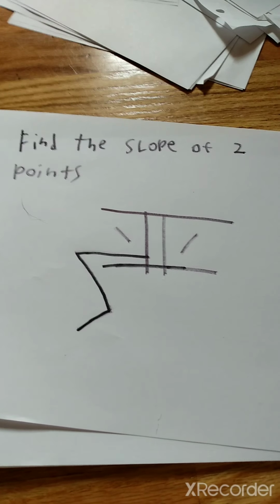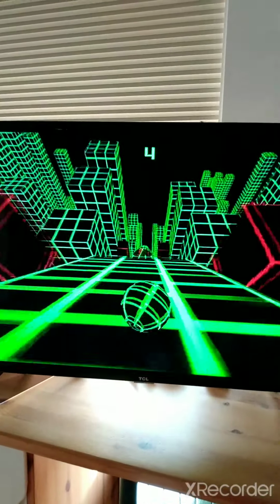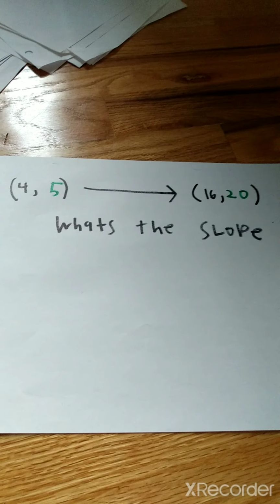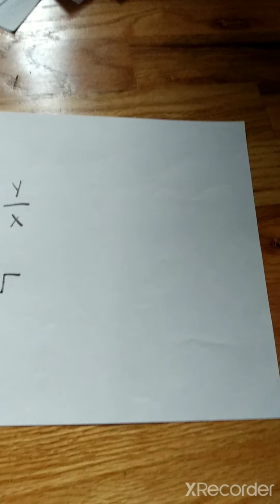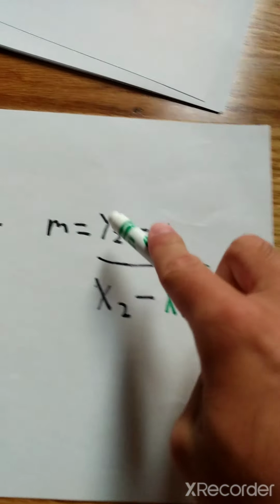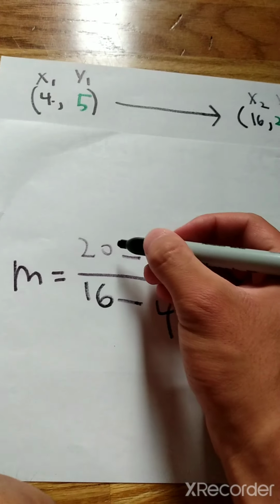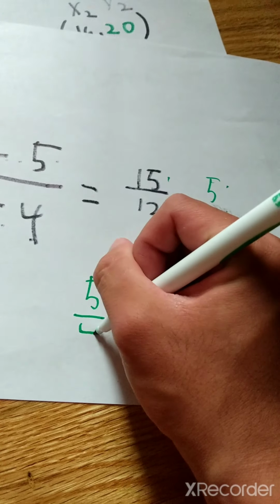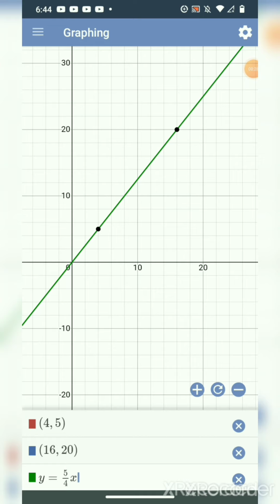finding the slope with no graph